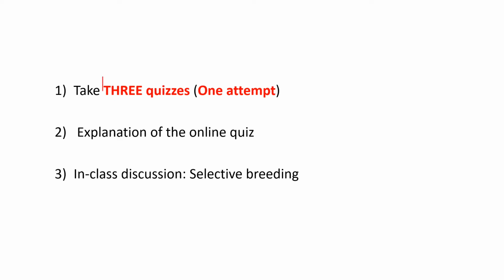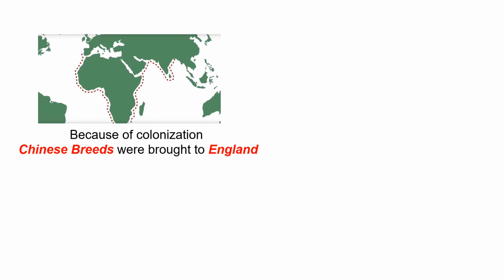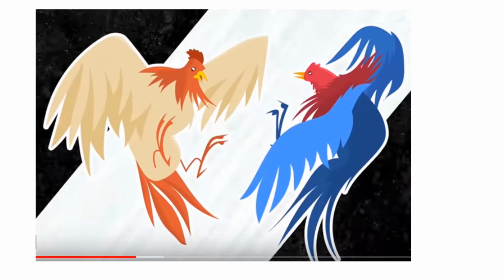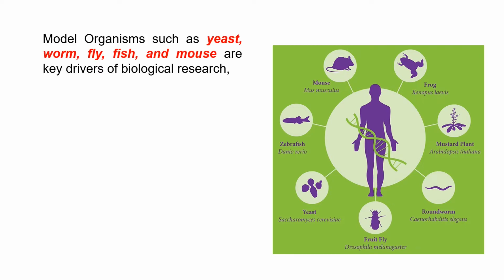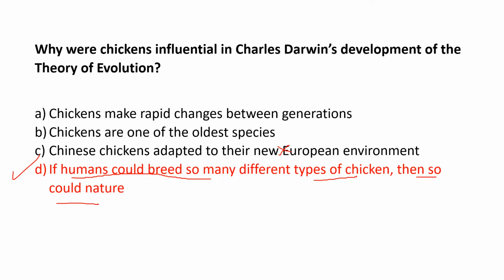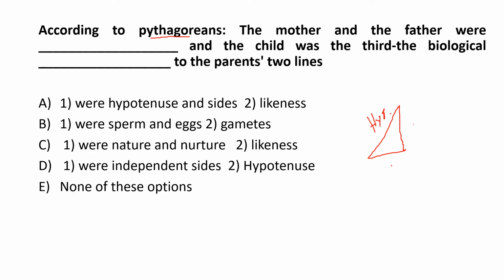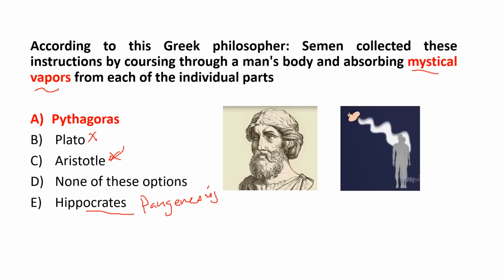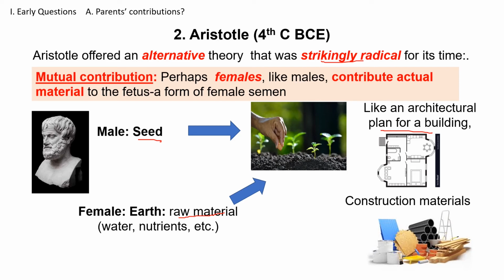Quiz greek philophers F